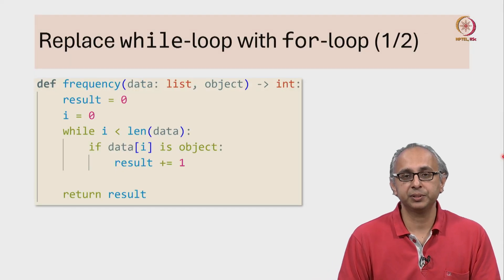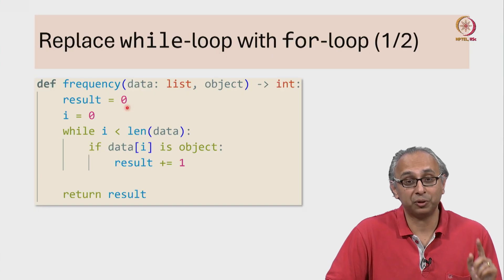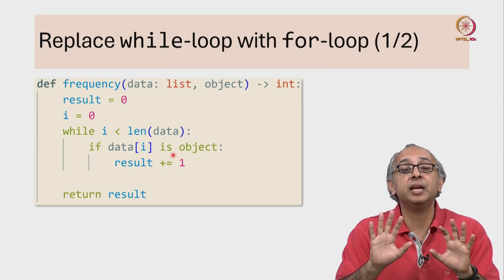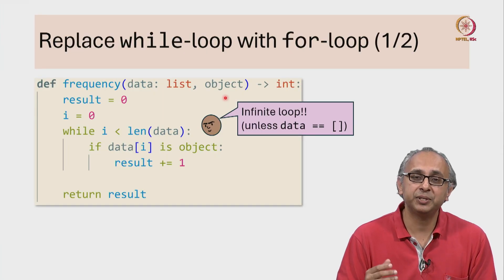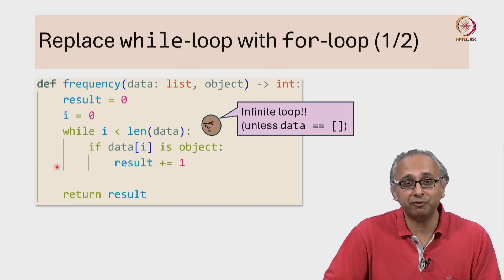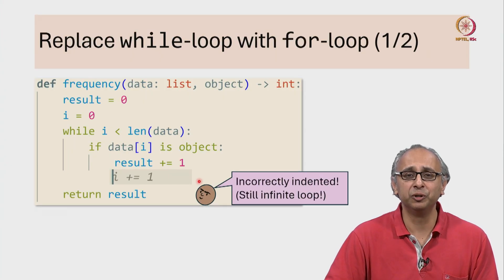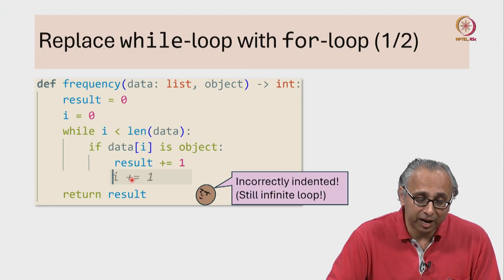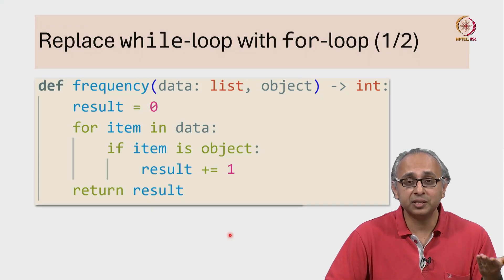Lec 154 Replacing while with for: Example 1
infinite loop